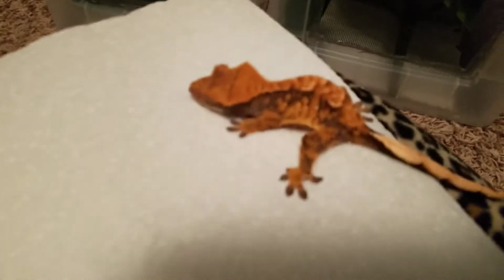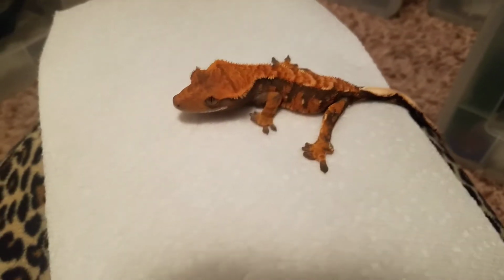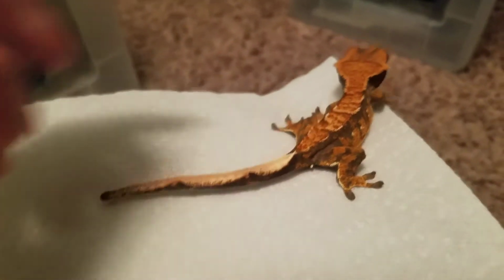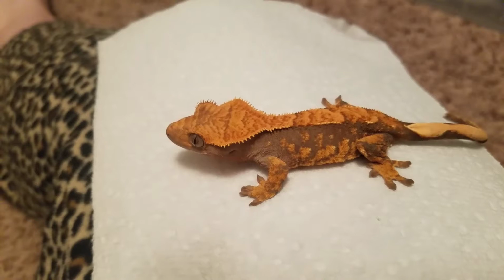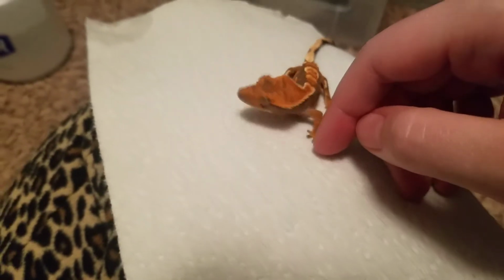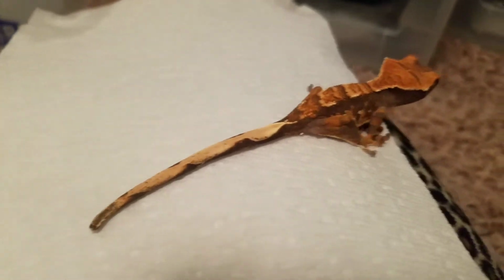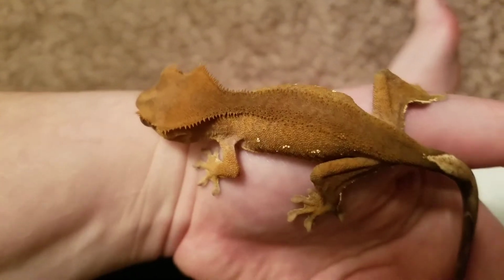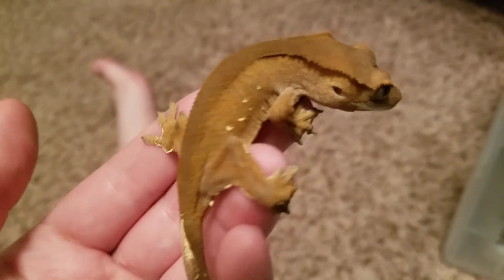My 5 Middle Age Baby Crested Geckos🦎